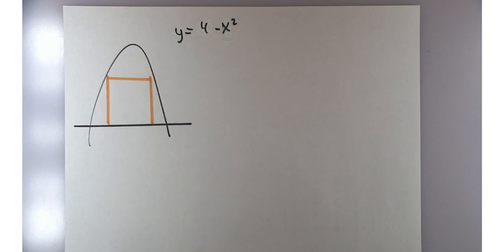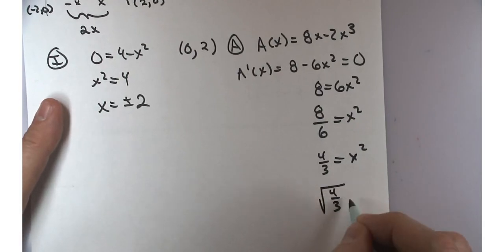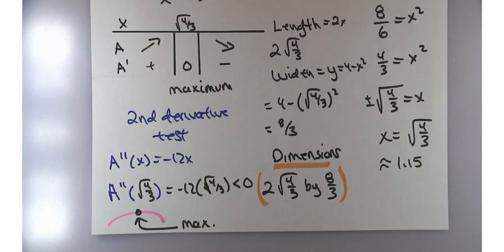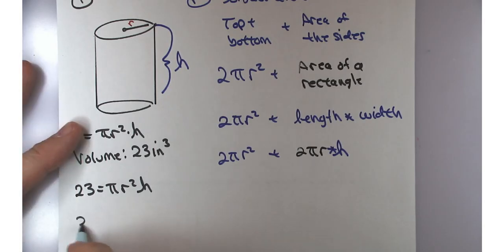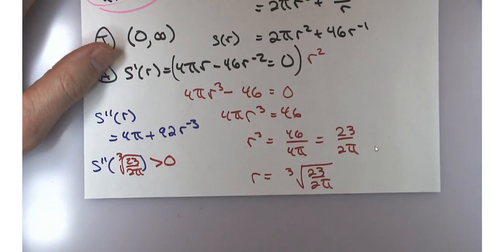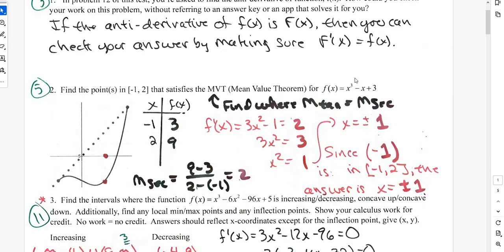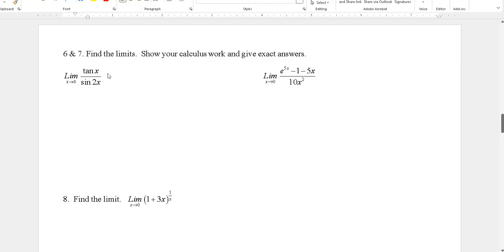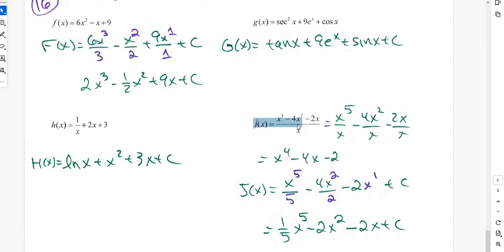Exam III Review (Winter 2025)